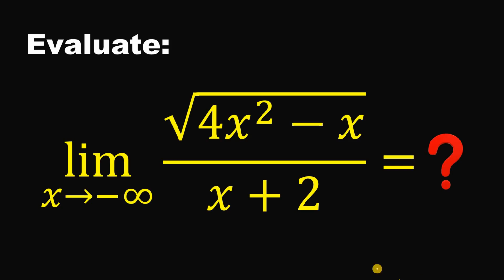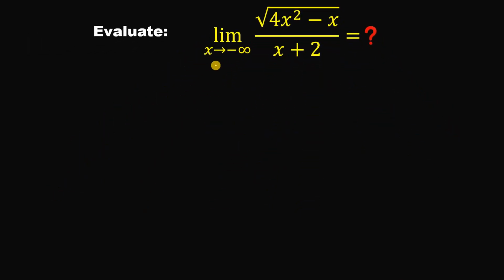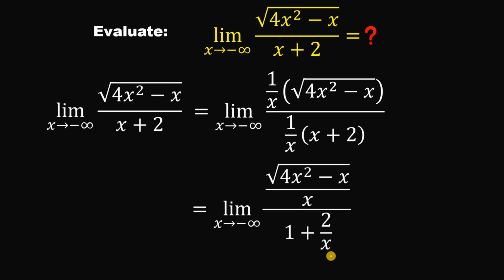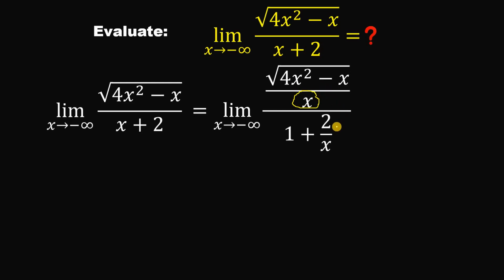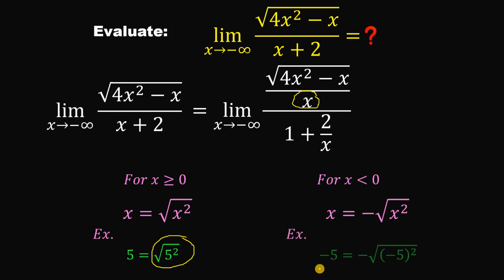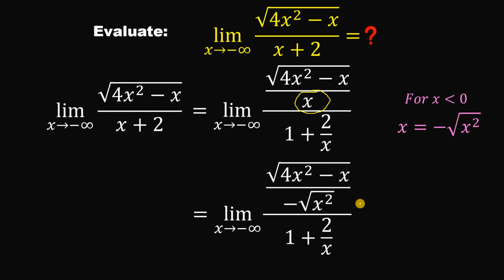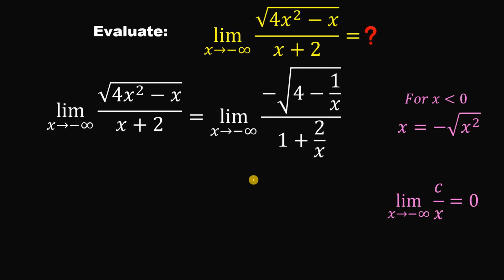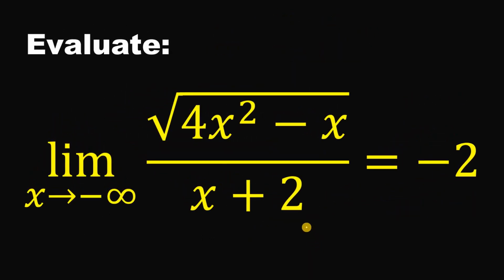Limit Puzzle (Be careful on signs)